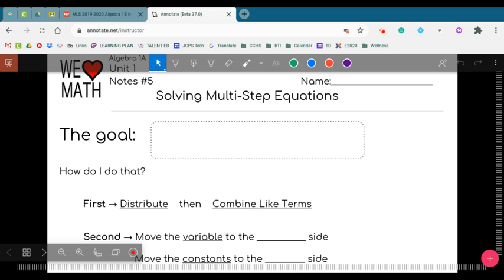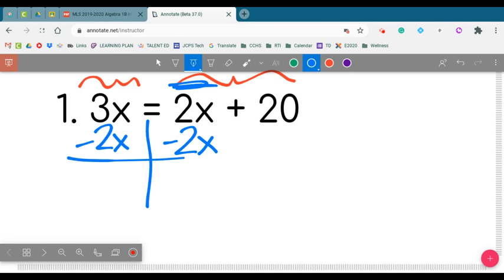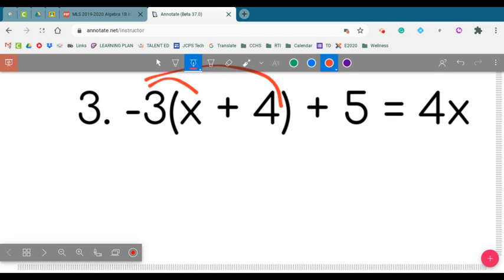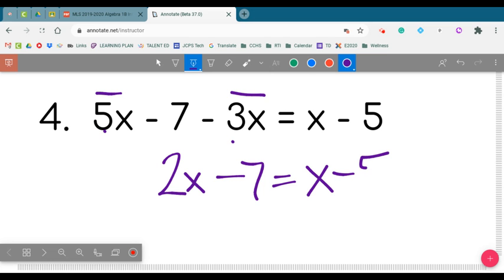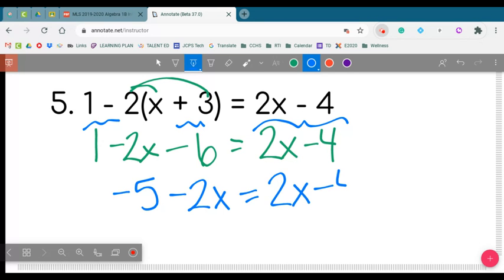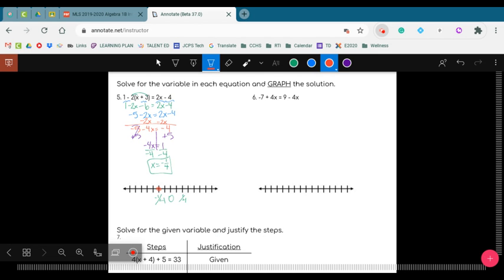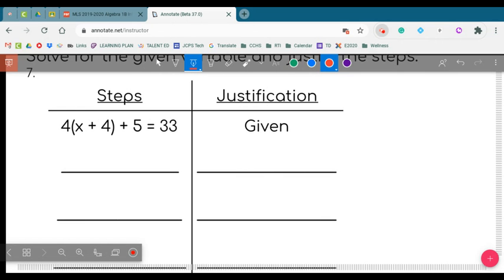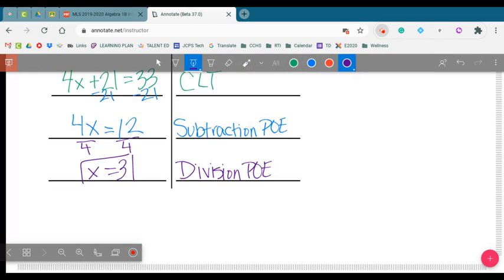1A Unit 1 Notes #5 Solving Multi-Step (Variables on both sides)